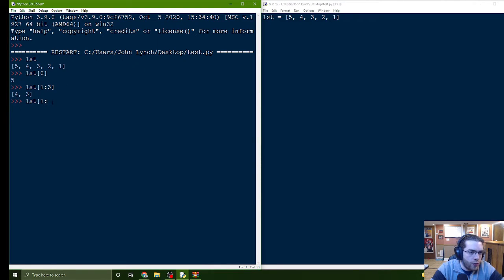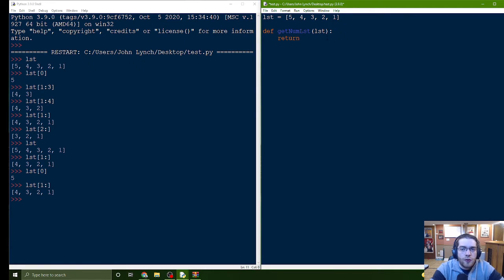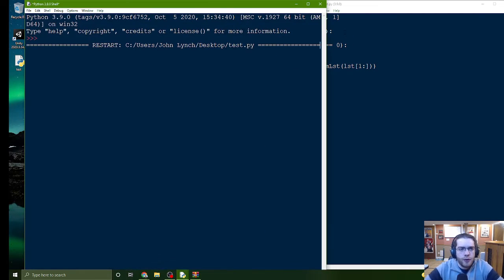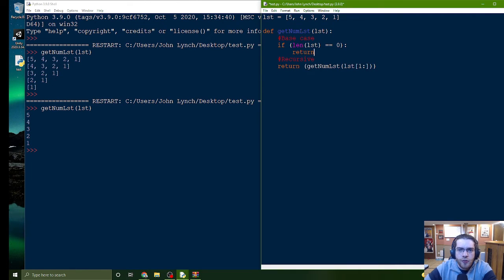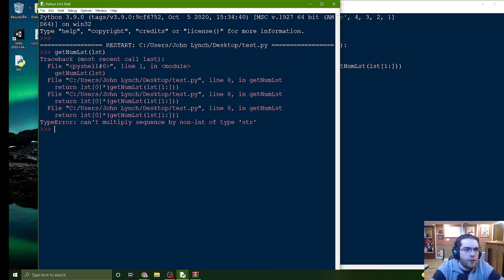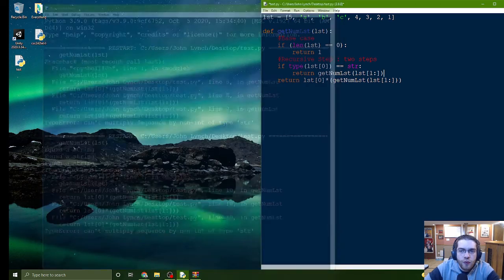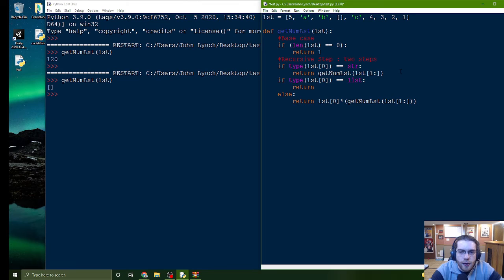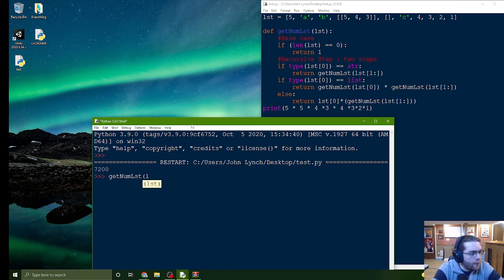CSC242 : Recursion Over Lists and Lists of Lists